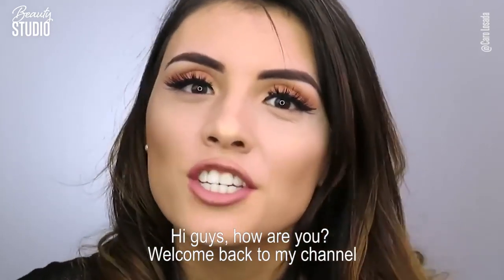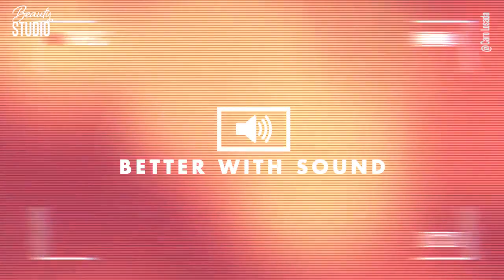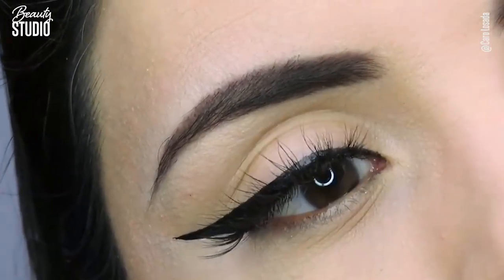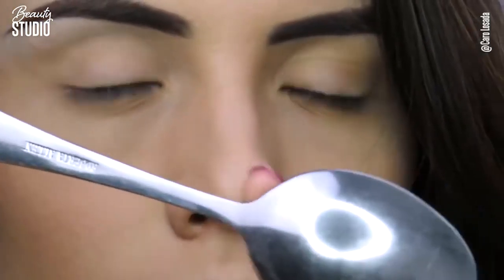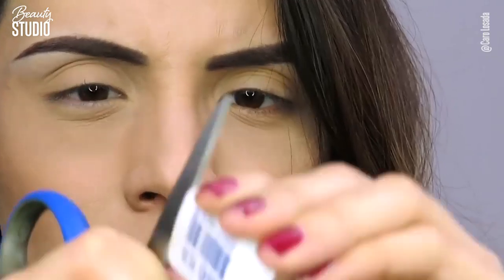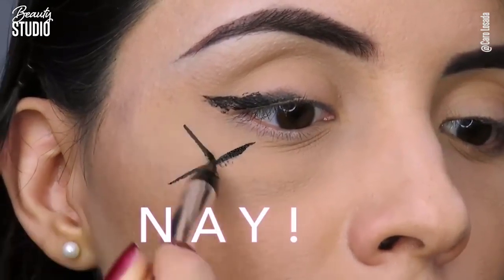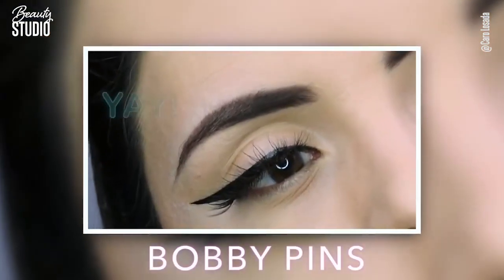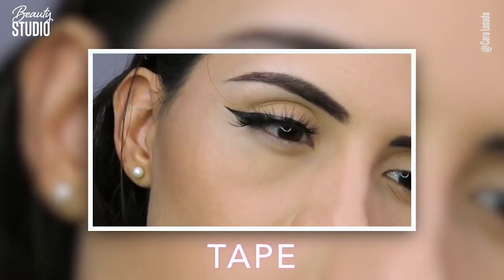Eyeliner dos and donts 🔥💖